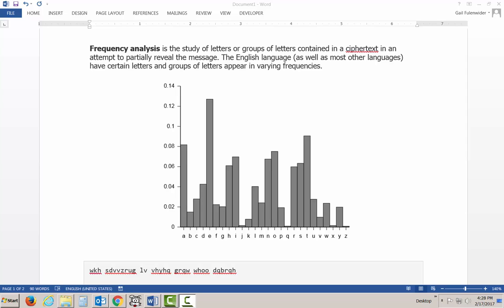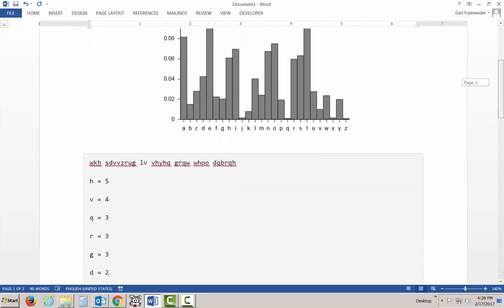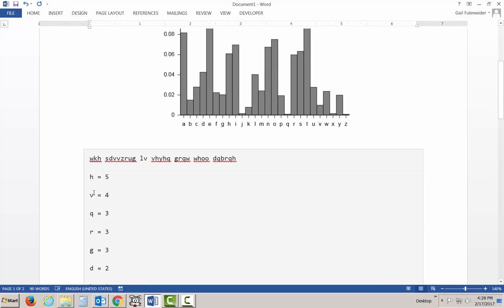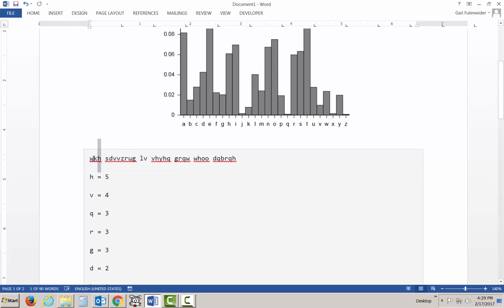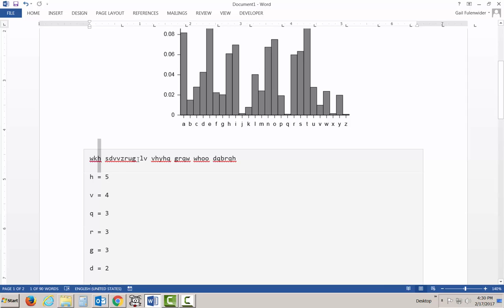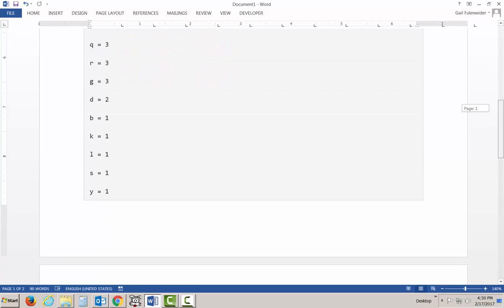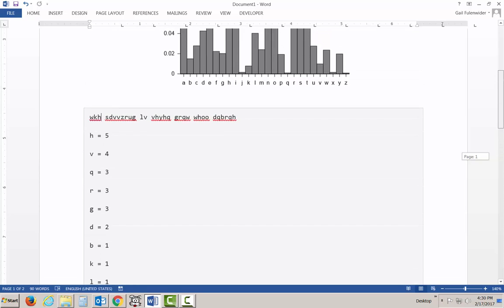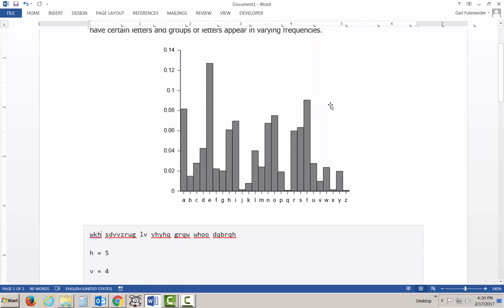Frequency Cryptography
Frequency + Caesar